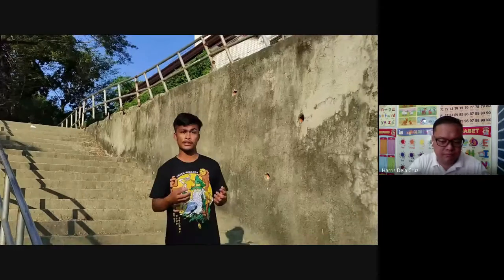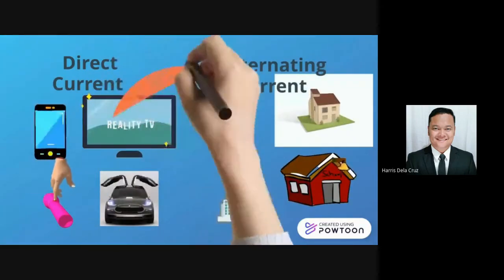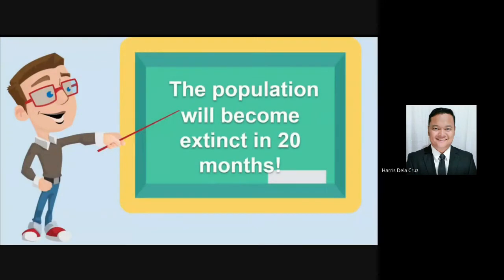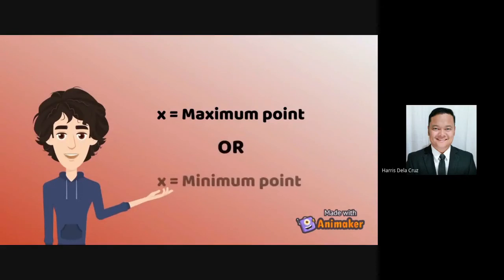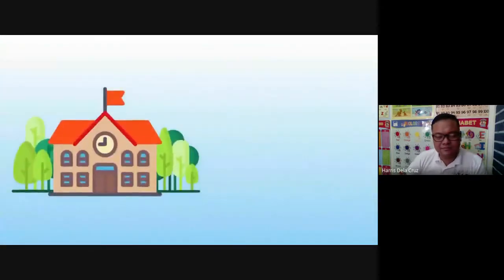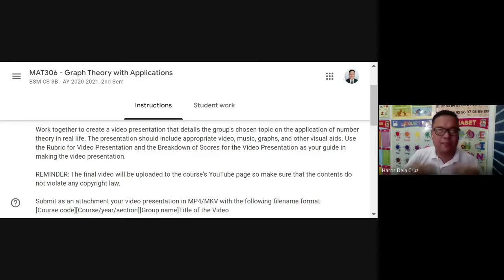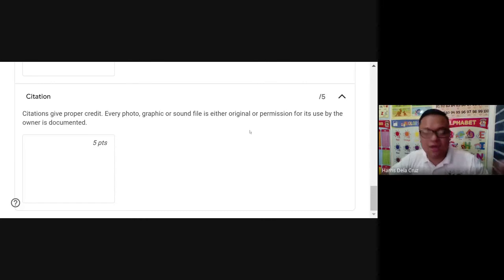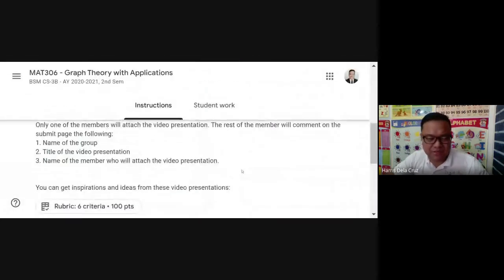Graph Theory - Instructions for Video Presentation